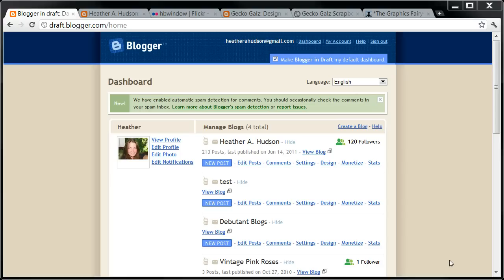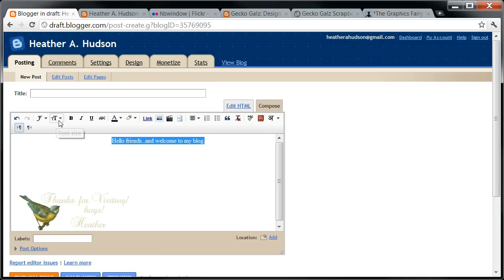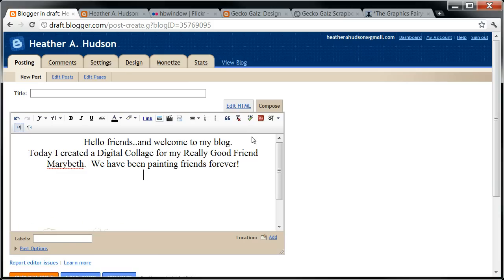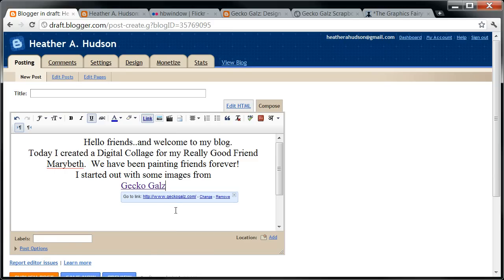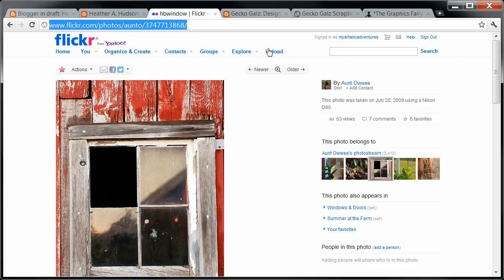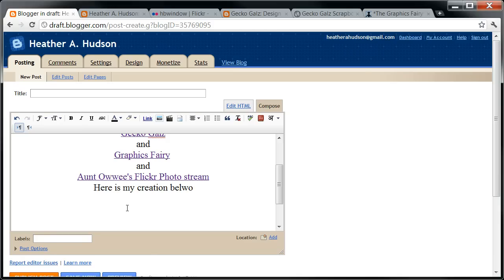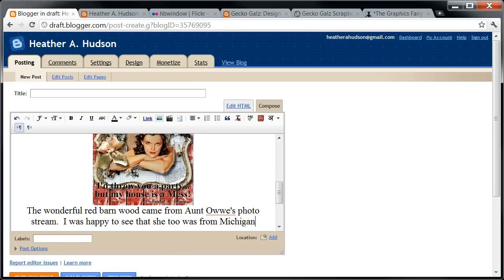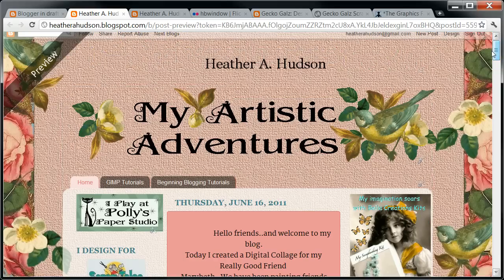How to add a link in your Blogger Post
3/27/20

Hugs!!
Heather This is a tutorial on how to add a link in your post.  I add three links..so you get to see it a couple times...:-)